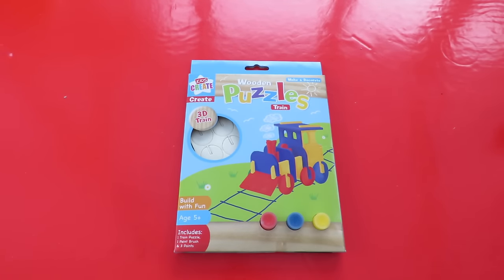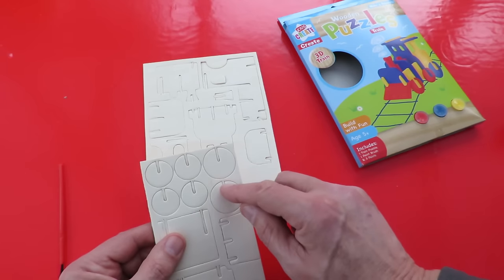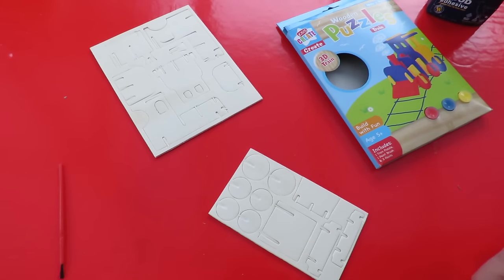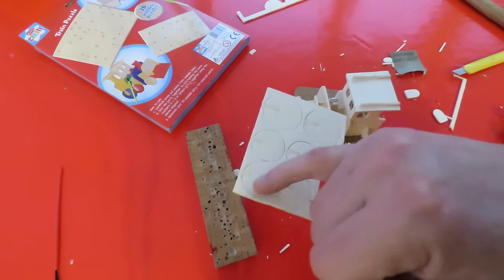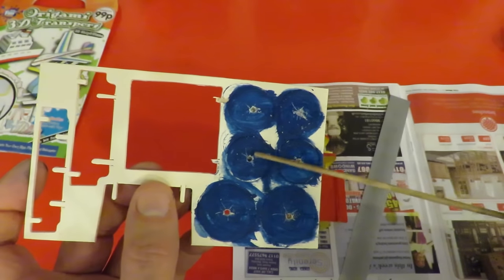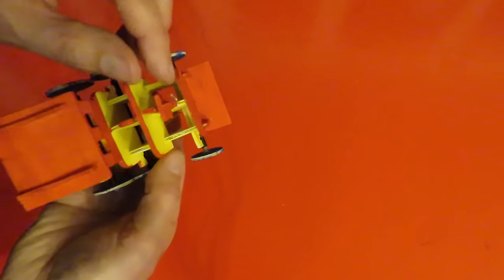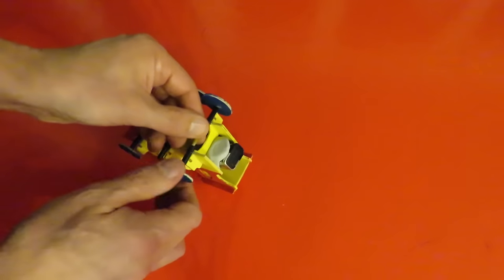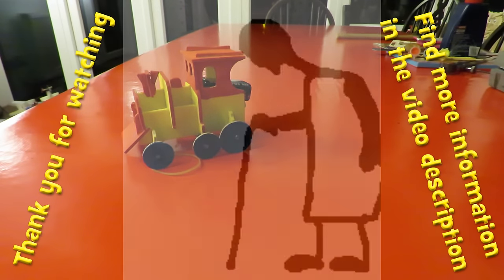Rubber Band Powered Wooden Train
There has been some interest in my Trains playlist recently and I have had some requests for rubber band powered trains. There is one already in that playlist but I thought this little wooden construction kit might be a fun conversion for rubber power.

Main components
Cheap wooden construction kit Train
Wood glue
Drinking straw
Bbq skewer
Rubber band
Cotton

Main Tools
Hot Glue Gun
Drill
Sharp knife

Edited using
Serif MoviePlus X6

Redhead From Mars by Silent Partner